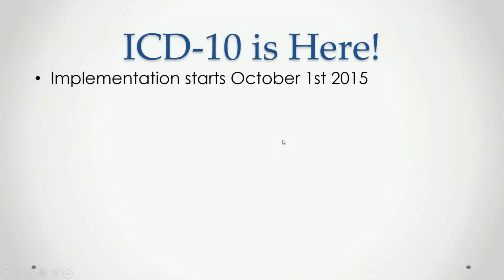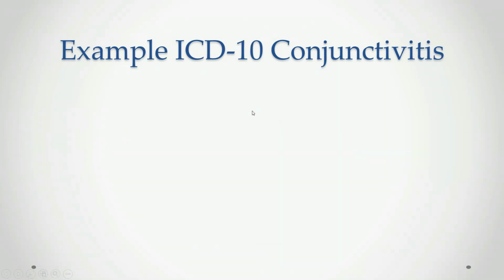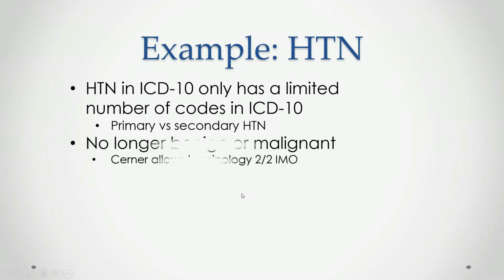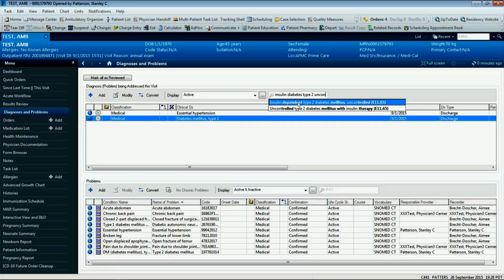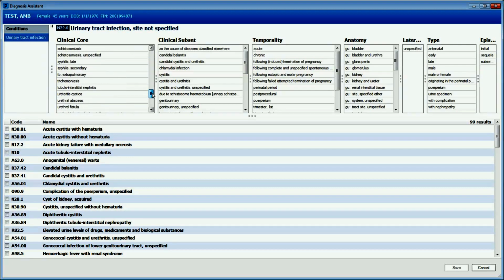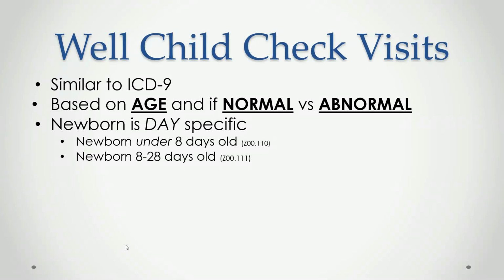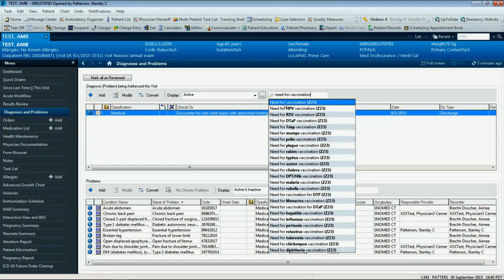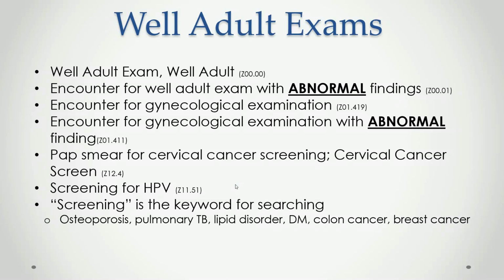VCHCA ICD-10 Preparation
ICD-10 Basics and Documentation essentials by Dr. Alejandro Andrade.  Please follow Aimee Brecht-Doscher for additional training videos.